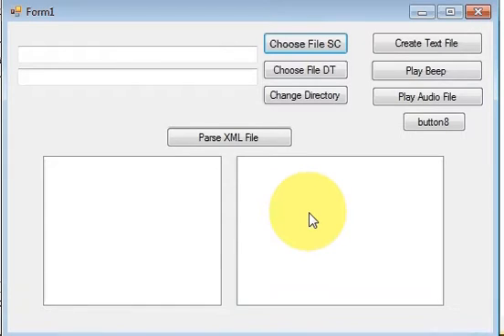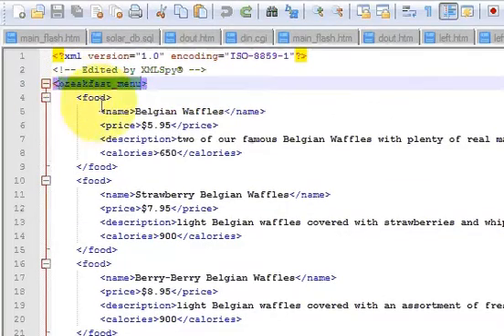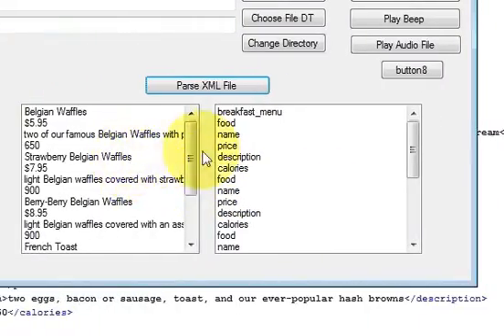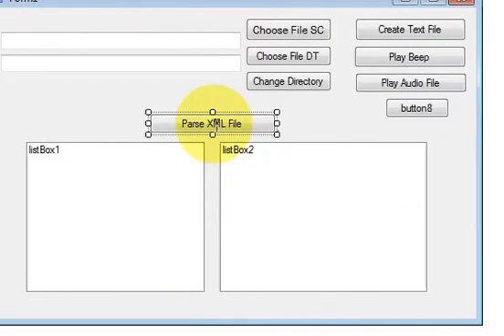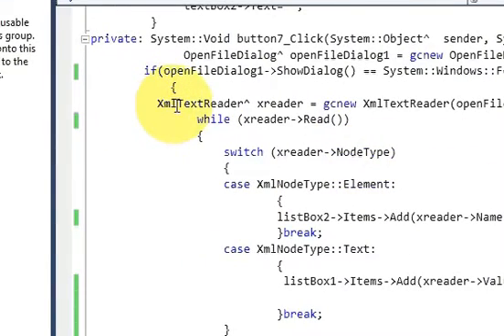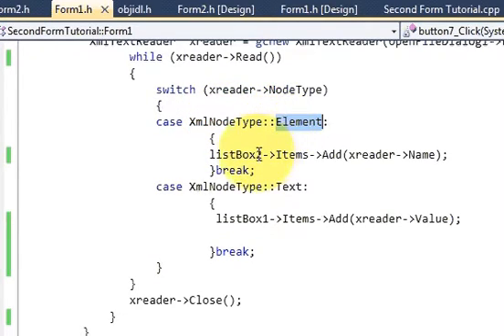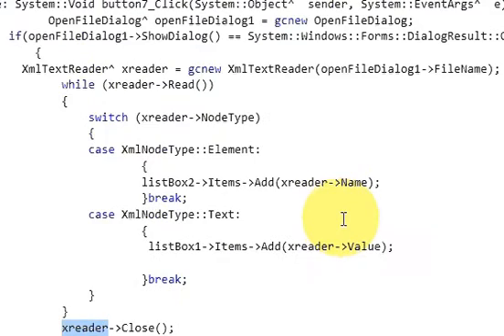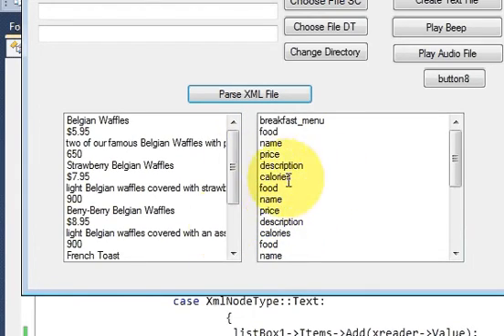Visual C++ Tutorial 41 -Windows Forms Application:How to read/parse the XML data from a file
Searches related to parse xml file visual c++
visual studio c++ xml parser
visual c++ read binary file
Create and parse XML file in Visual C++
How to read an XML file in a Visual C++ application
Microsoft Visual C++/CLI XML
Introduction to Using the XML DOM from Visual C++
Visual C++ 2008 Express XML demo of CMarkup C++ XML parse